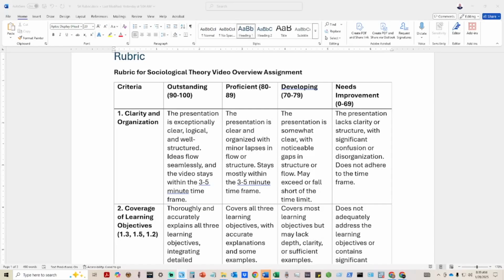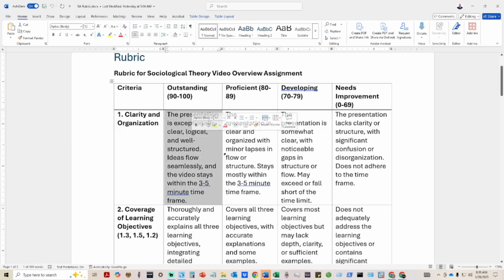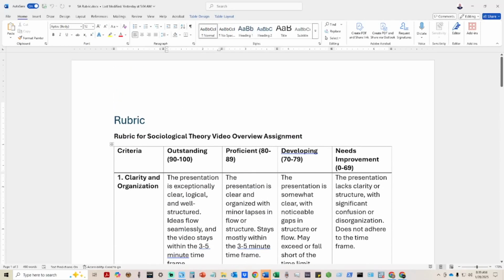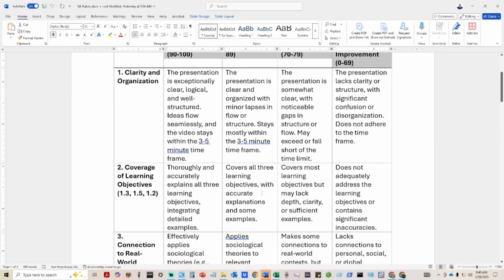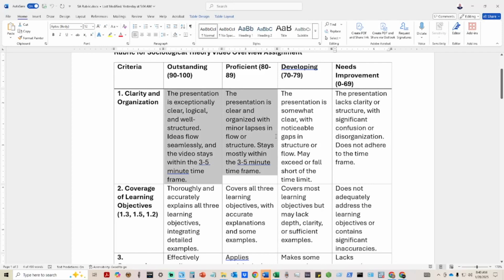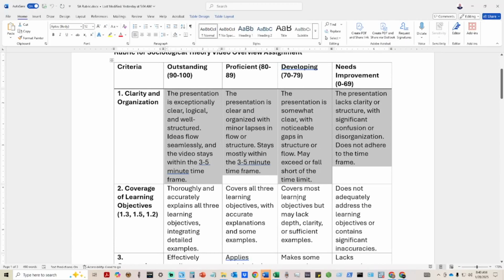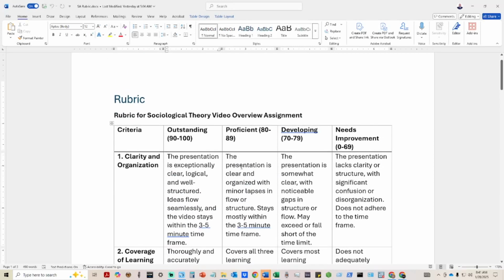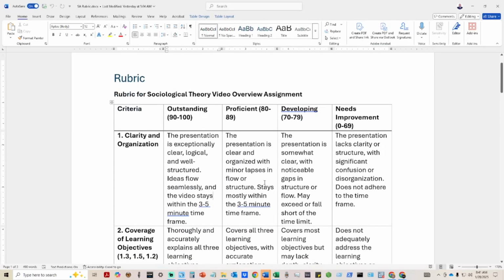Mastering Self-Assessment for Academic Success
This will prepare you for self-assessment on the sociological theory assignment!